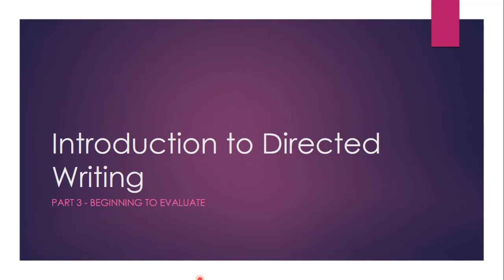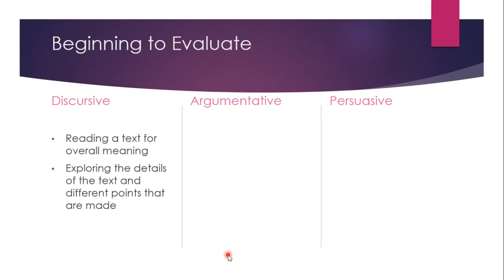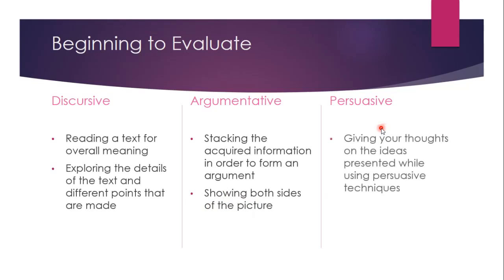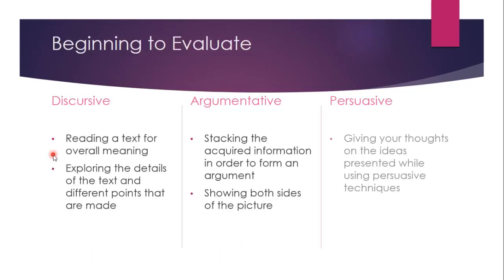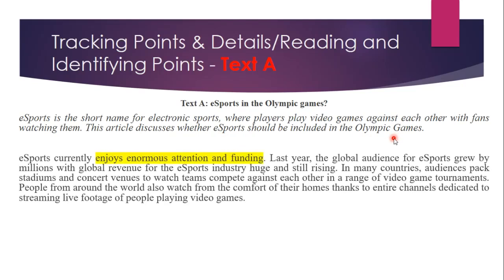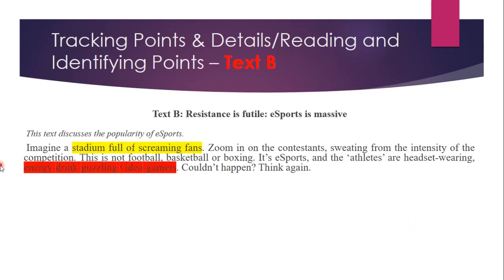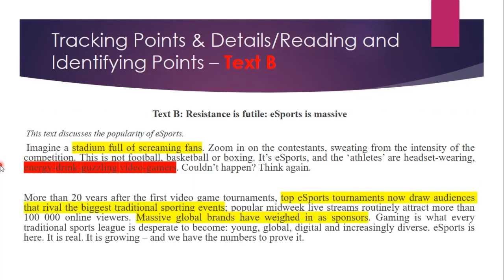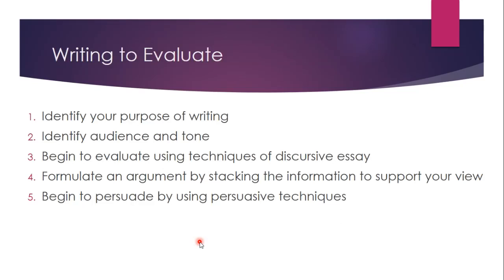Directed Writing Beginning to Evaluate Part 3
🎯 Ready to master Directed Writing for your IGCSE?
In this video, I’ll walk you through how to evaluate and compare texts effectively — focusing on discursive, argumentative, and persuasive techniques. Using the hot topic of e-sports in school curricula, we’ll explore how to identify key viewpoints, balance arguments, and develop your own convincing responses.

💡 You’ll learn how to:

Understand what the question is really asking

Structure your arguments clearly and logically

Choose the right tone and style for your audience

By the end, you’ll feel confident crafting sharp, well-balanced pieces that stand out in your exam!

📘 Perfect for all IGCSE English candidates aiming for top grades.